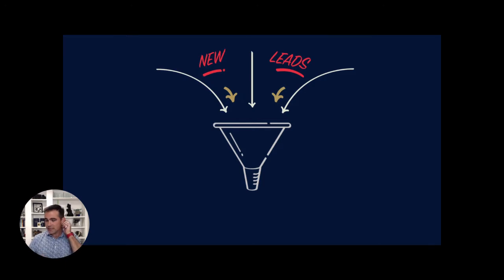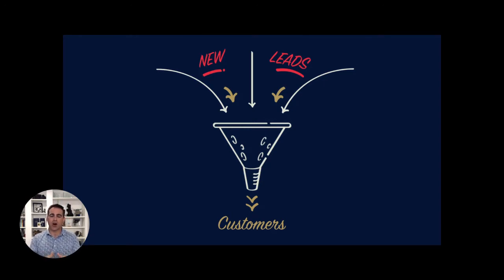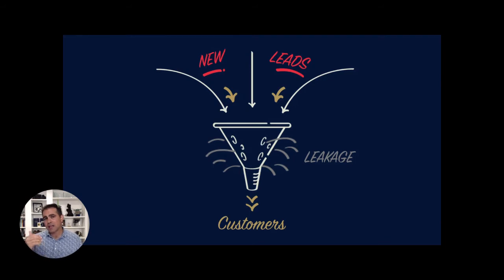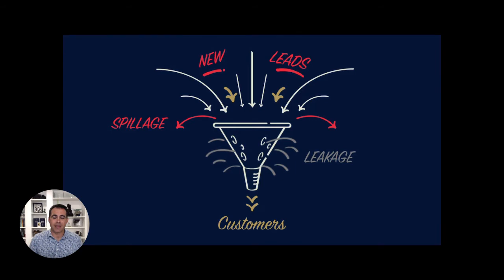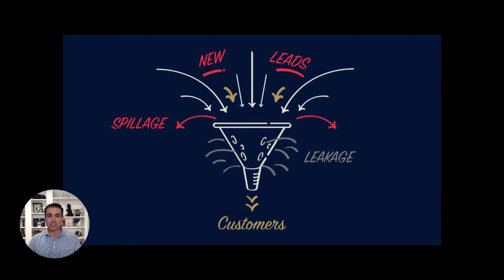Work the Whole Sales Funnel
Download my latest ebook